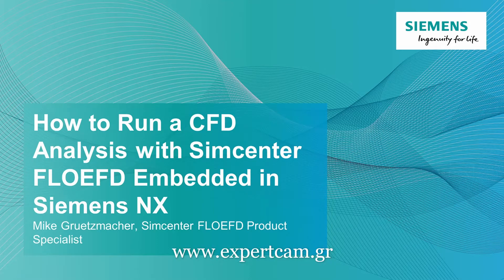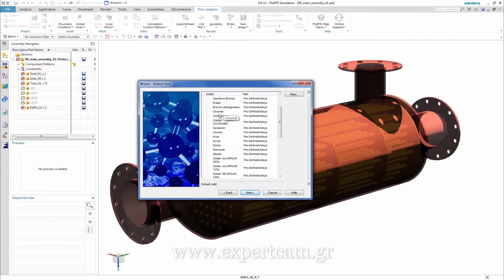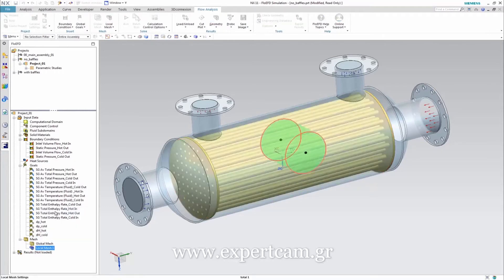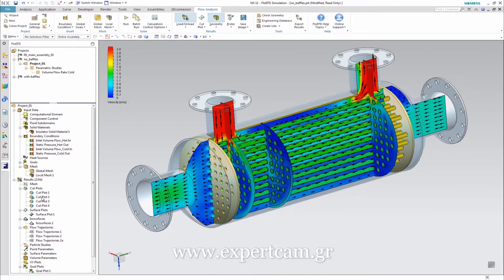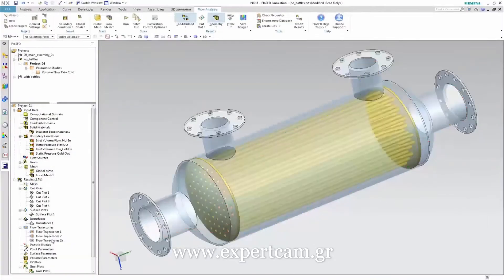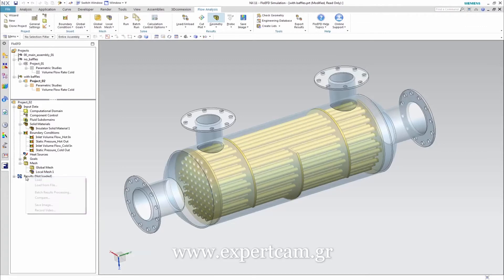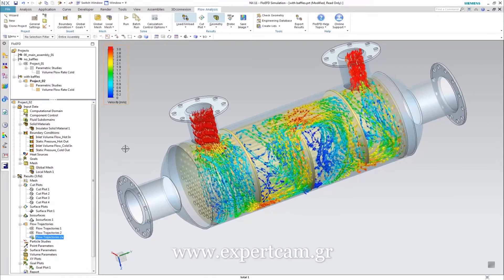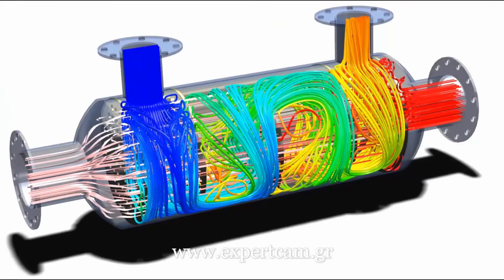Simcenter FLOEFD for Siemens NX – CAD embedded CFD for Siemens NX Users